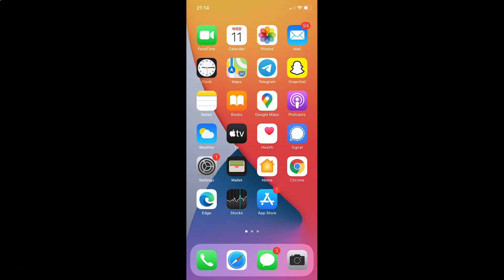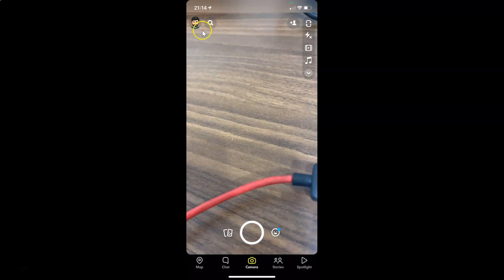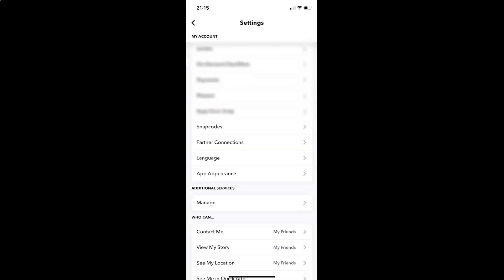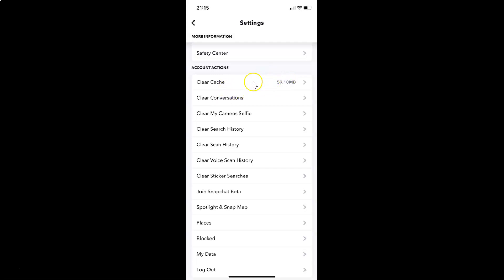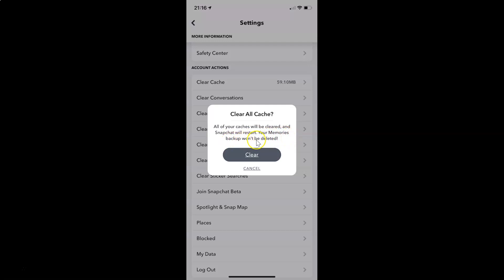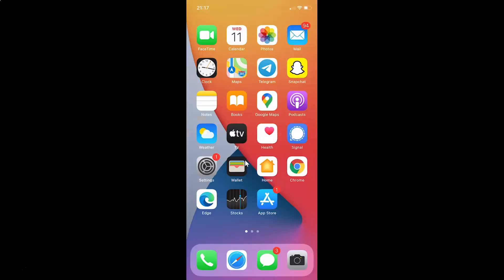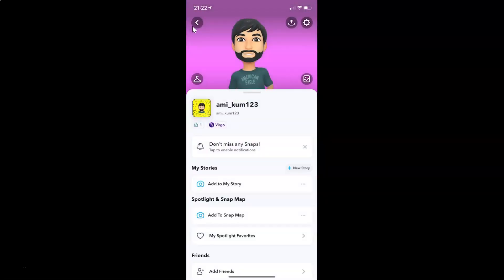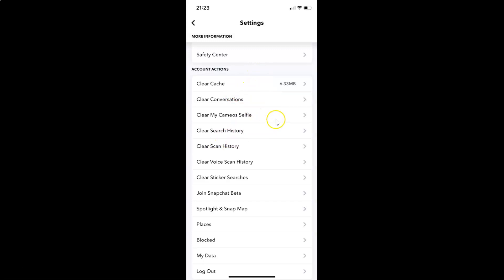How to Clear Cache in Snapchat on iPhone?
Hi guys, In this Video, I will show you 'How to Clear Cache in Snapchat on iPhone.'